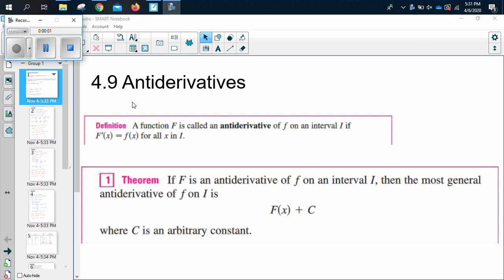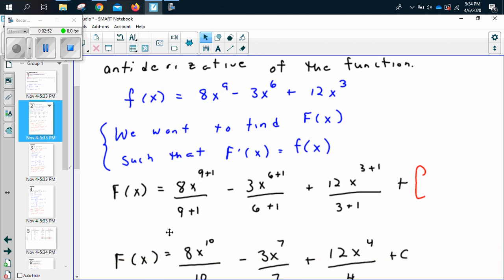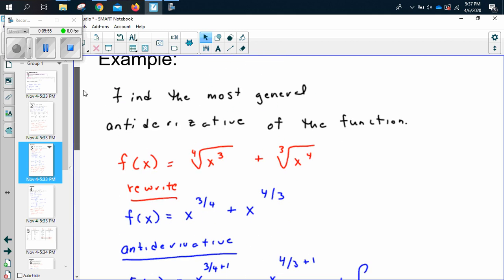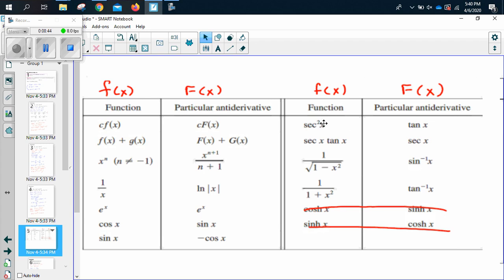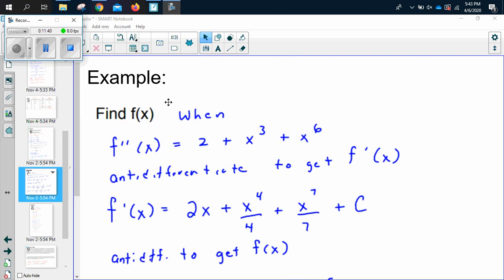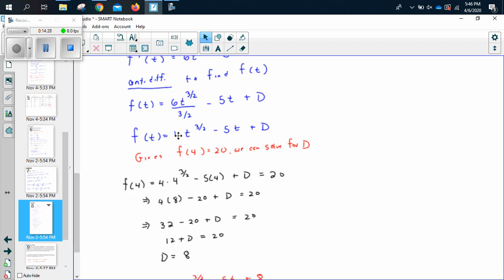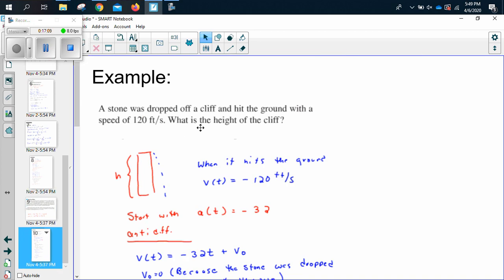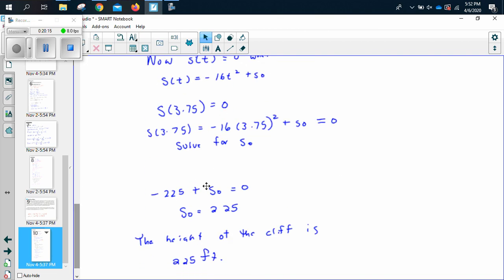Math 2211 4 9 Antiderivatives Lecture with audio